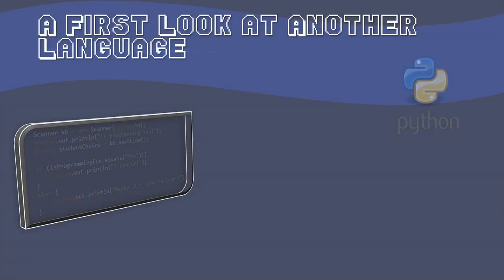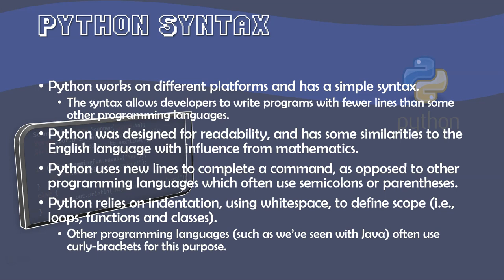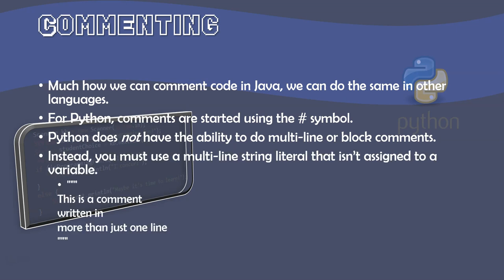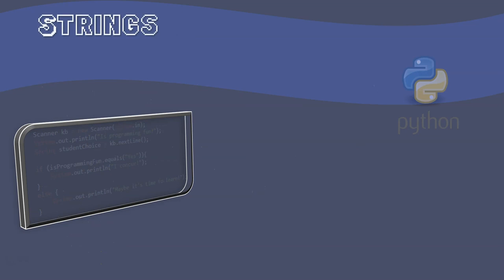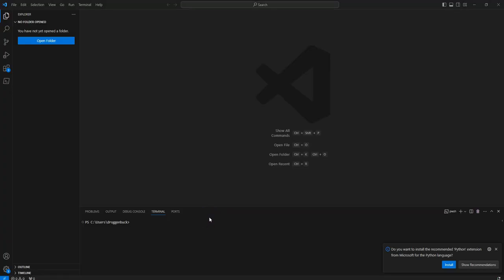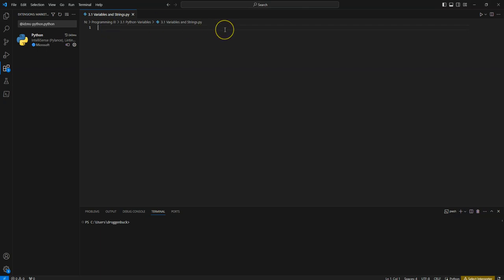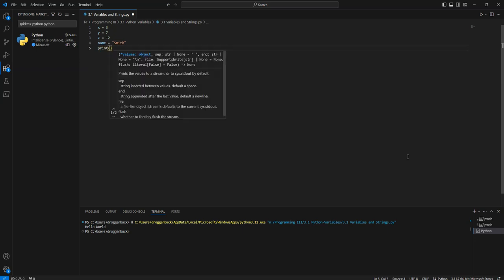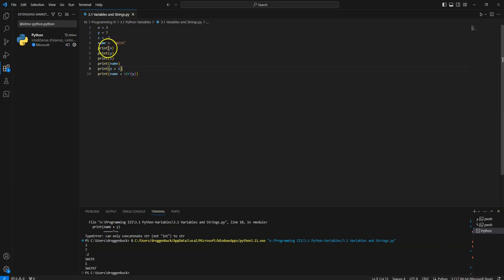3.1 Variables and Strings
A look at variables and strings in Python.